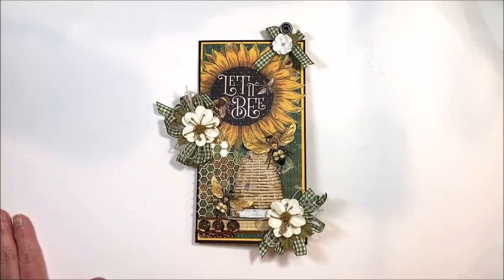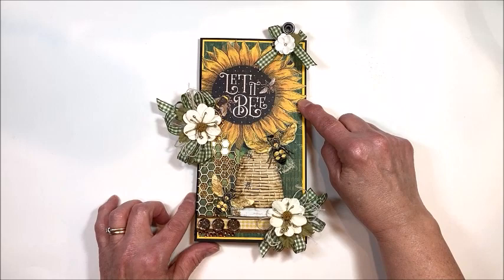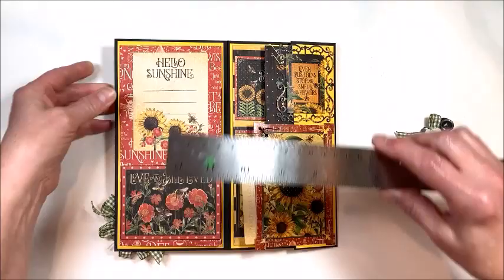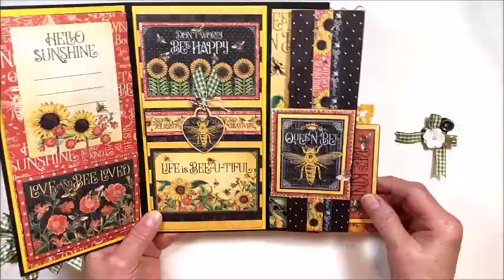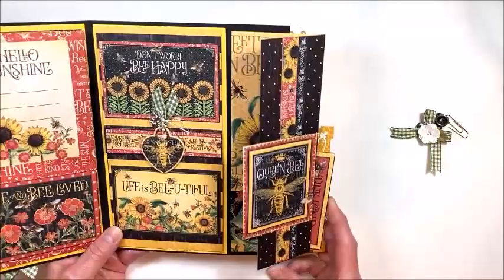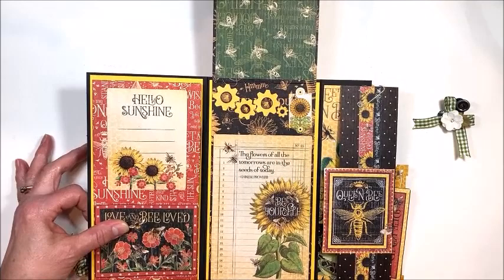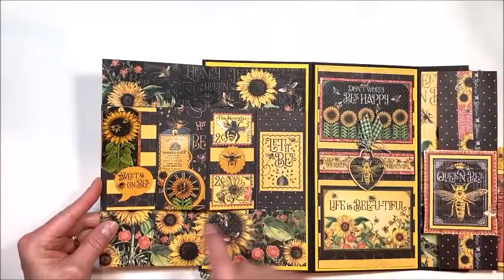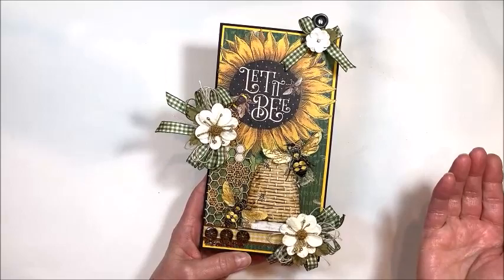G45 Let It Bee Card Folio with Reneabouquets and Really Reasonable Ribbon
Join me for a quick flip through of this Graphic 45 Let it Bee Card folio that I created for the Really Reasonable Ribbon June 2022 Blog Hop.